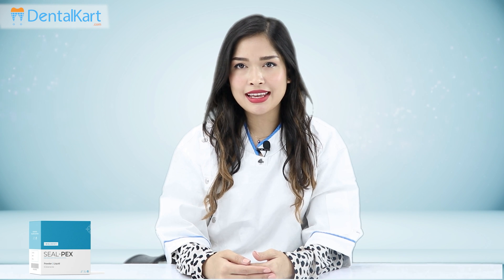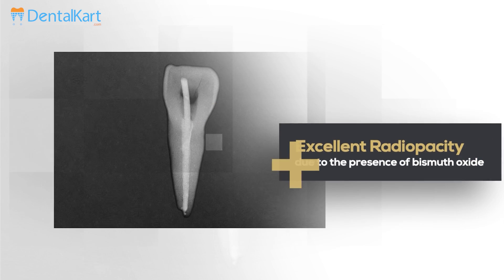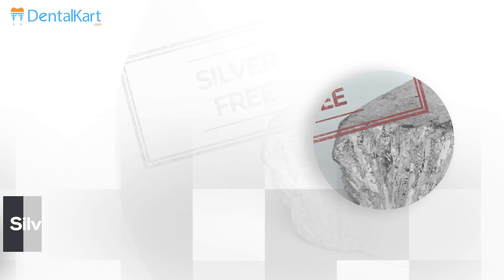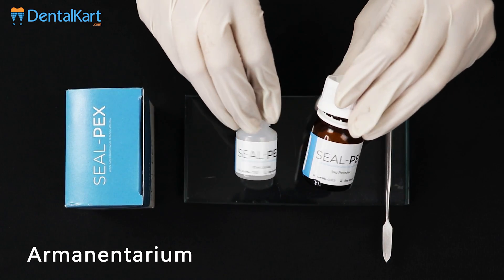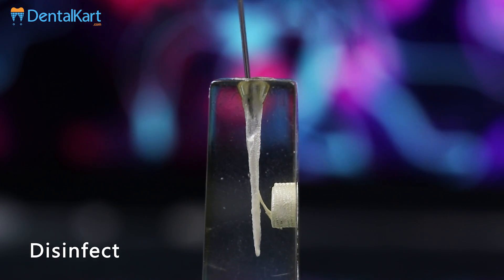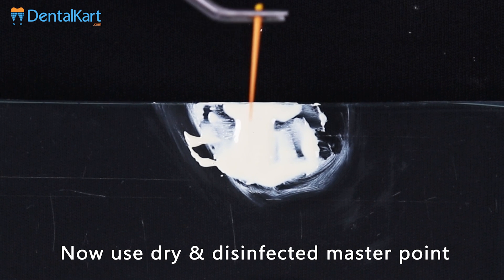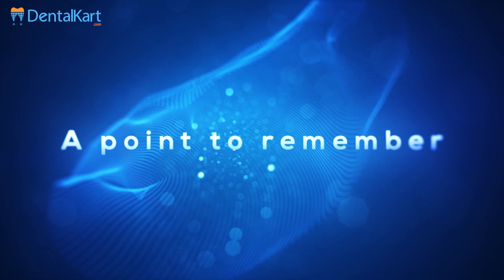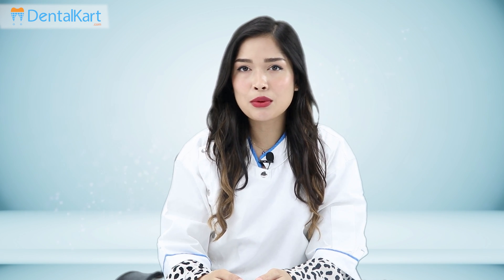How to use Root Canal Sealer | Waldent Seal-Pex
Waldent Seal Pex powder and resin are mixed to produce a root canal filling material of excellent sealing capacity. As a result of its close adaptation to the root canal walls and its very small contraction during setting,seal pex allows tightly sealing root canal obturation of excellent tissue compatibility. Waldent Seal pex complies with the requirements of ISO 6876 : 1986 (e) for dental root canal filling materials.

Indications:

Permanent obturation of root canals of teeth of the secondary dentition with or without the aid of obturation points.

Features:

* Resin-based, non-acrylic, eugenol-free sealer.
* Excellent radiopacity.
* Working time 4-6 hours – means no waste of material on pad
* Setting time 9-15 hours – allows for corrections of fillings
* Suitable for all obturation techniques.
* Outstanding dimensional stability and low solubility for a durable, safe seal
* Outstanding flow characteristics to flow into and seal lateral canals
* Silver-free for no discoloration of teeth
* Thermoplastic ability makes it easy to remove
* Compatible with any filling technique.

root canal sealer
resin based sealer
sealer
epoxy resin
epoxy resin sealer
AP 26
AP 26 plus
powder- liquid sealer
best root canal sealer
radiopacity of sealer
radiopaque sealer
permanent root canal sealer
silver free sealer
silver free AP 26
easy penetration of sealer into the canal
waldent root canal sealer
waldent products
dentalkart
dentalkart products
dentistry
dental
root canal
root canal material
root canal treatment
obturation technique
sealer with gutta percha
manipulation of sealer
manipulation  of root canal sealer
directions to use of a sealer
how to use a sealer
indications of a root canal sealer
dosage and manipulation of sealer
introduction of resin based sealer by André schroeder in 1957
filling material
endodontics